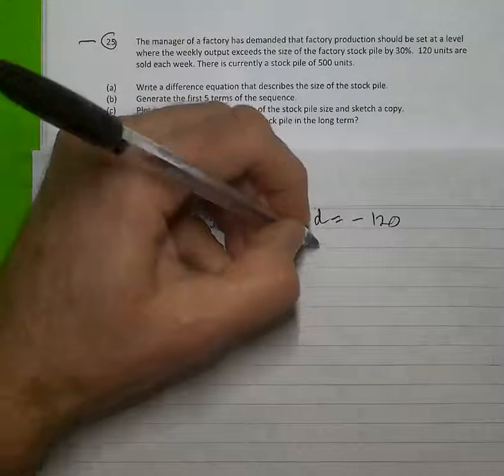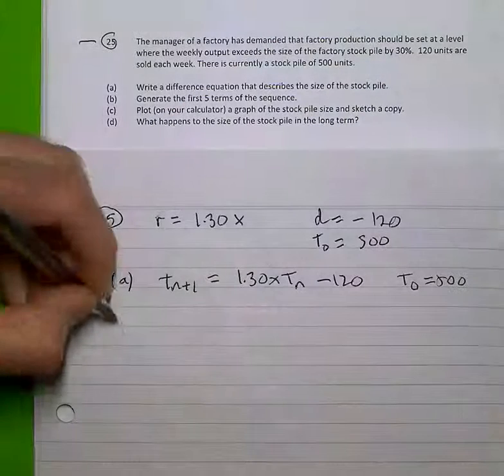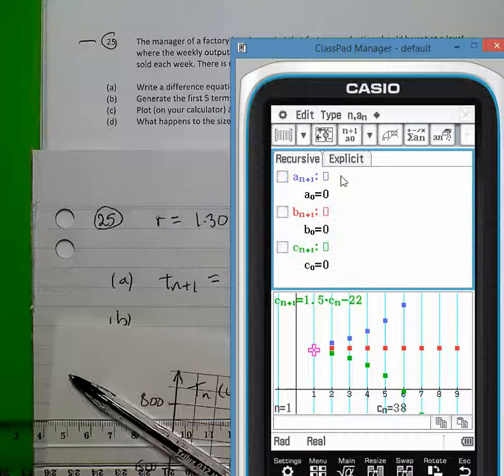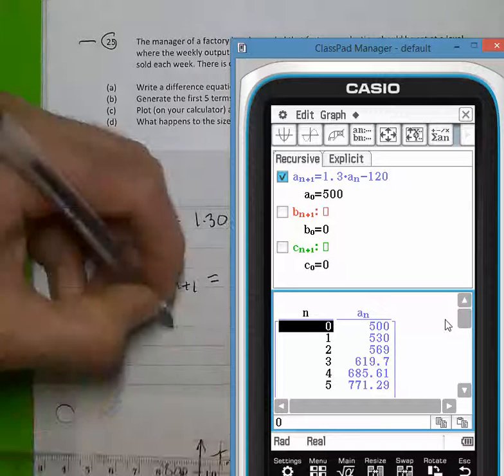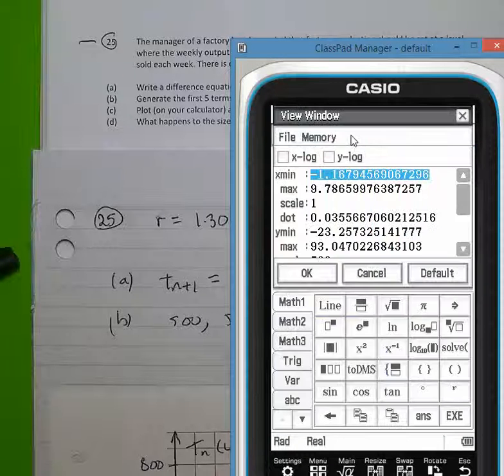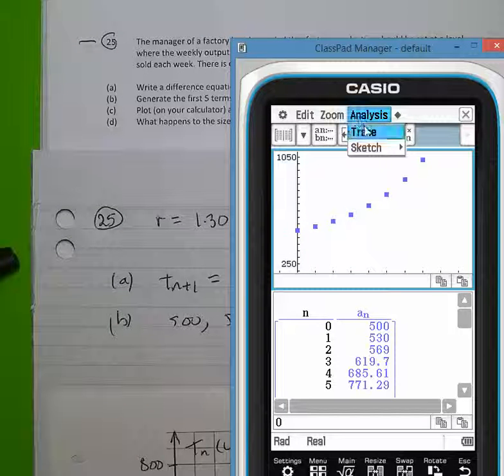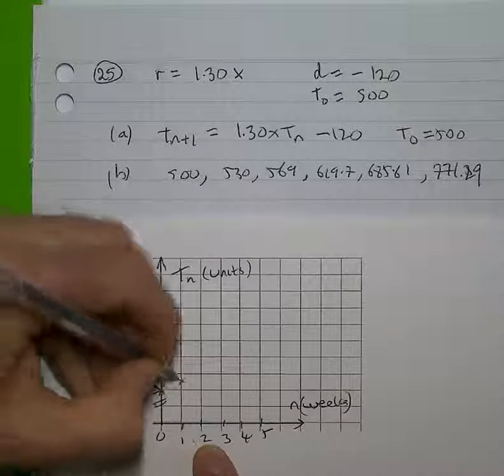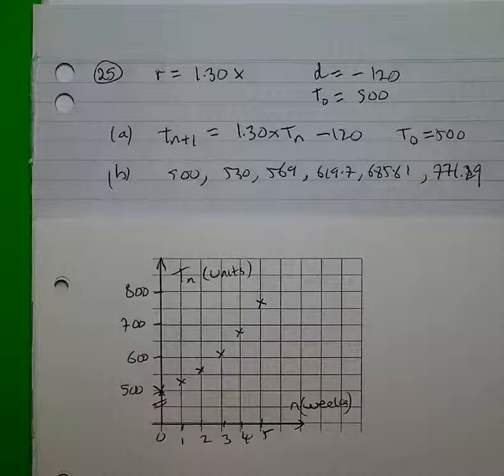S and S Set 3 25